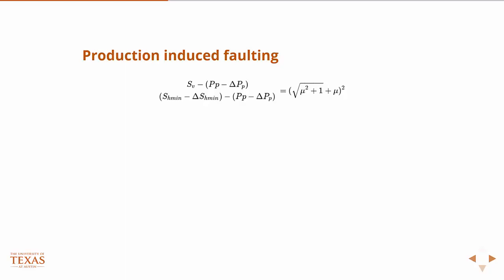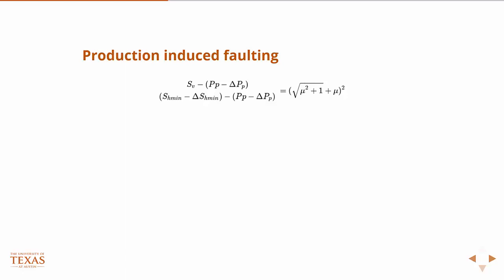Production induced faulting, Petroleum Reservoir Engineering, Geology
Production of oil and gas through leaking faults.